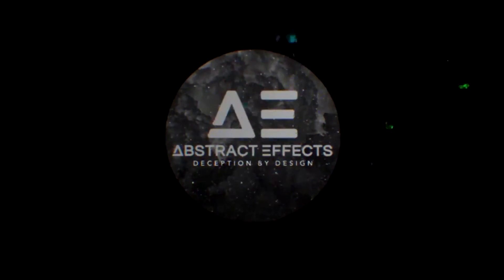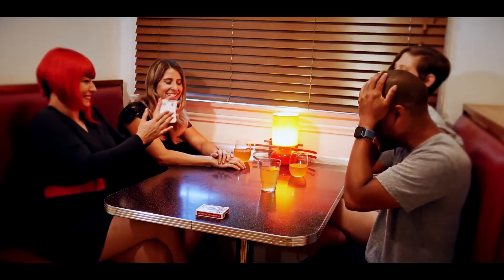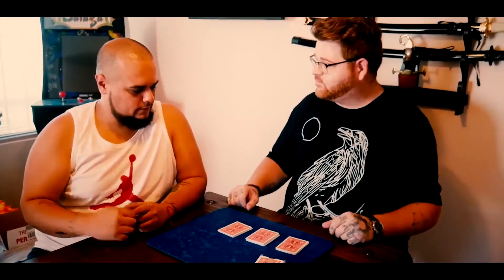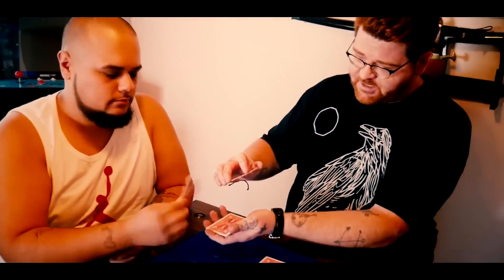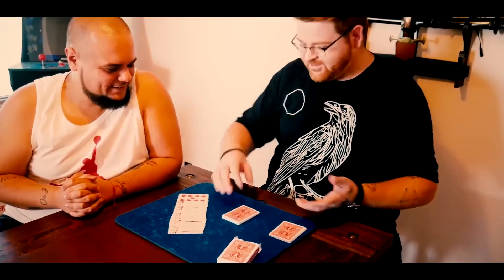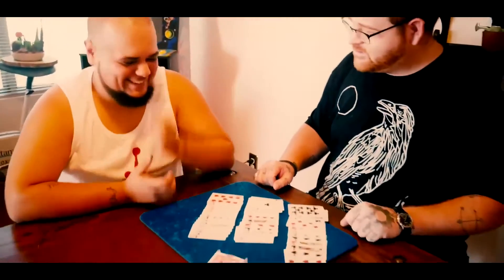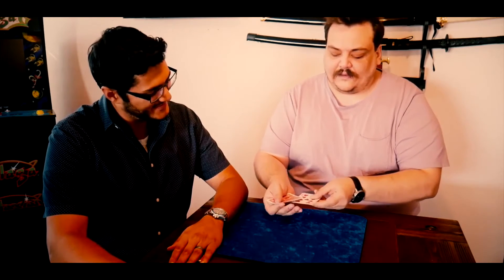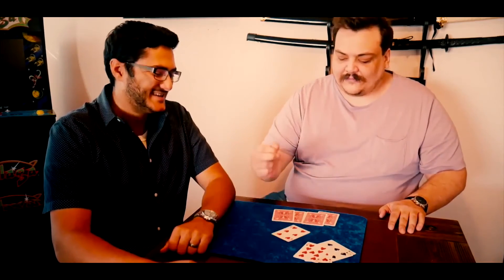Crimson Deck by Laura London and The Other Brothers